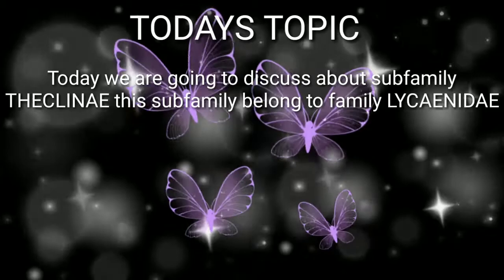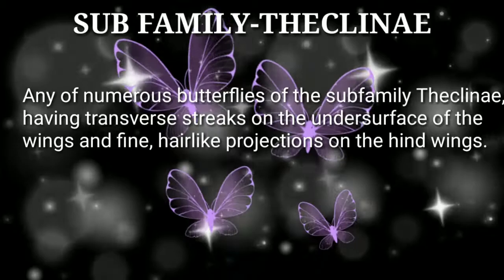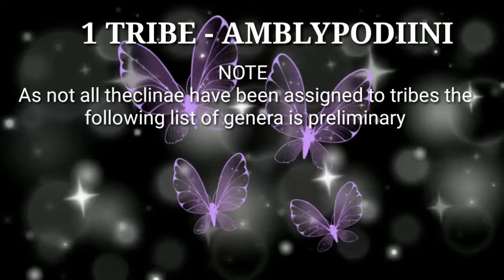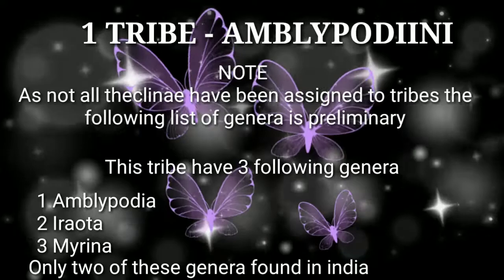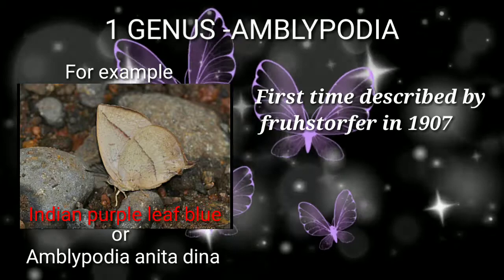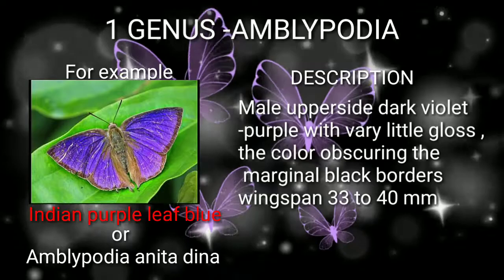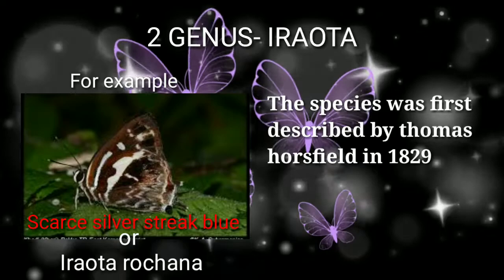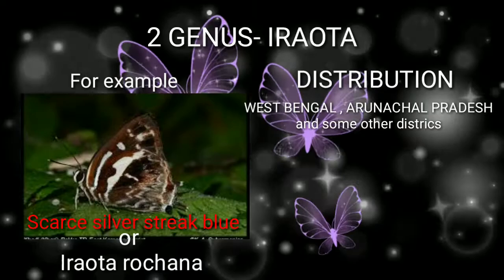CLASSIFICATION OF BUTTERFLY PART -8 , FAMILY - LYCAENIDAE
CLASSIFICATION OF BUTTERFLY PART -8
TOPIC
TODAY WE ARE GOING TO DISCUSS ABOUT SUB FAMILY THECLINAE
TRIBE - AMBLYPODIINI
THIS TRIBE HAVE THREE  GENERA